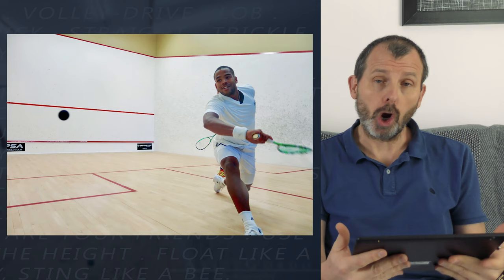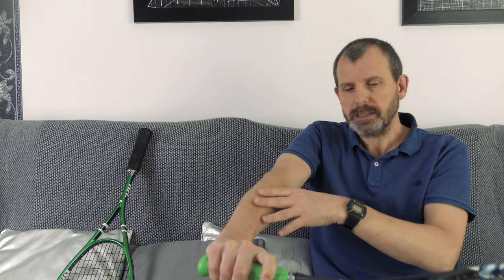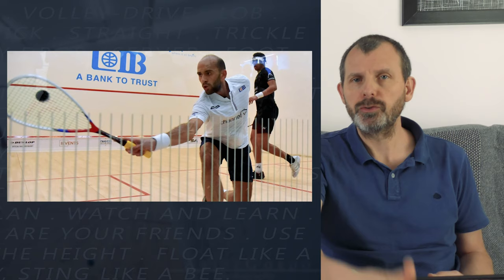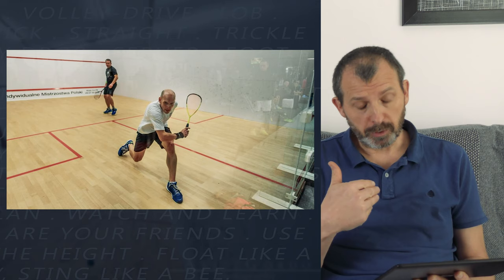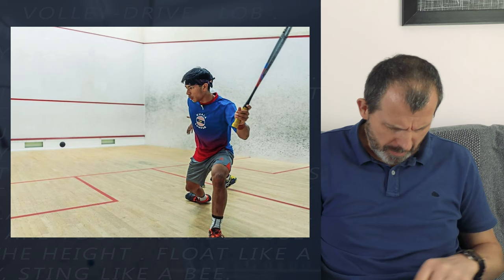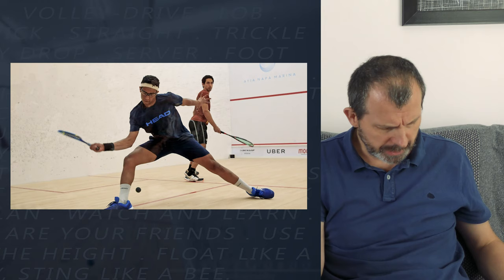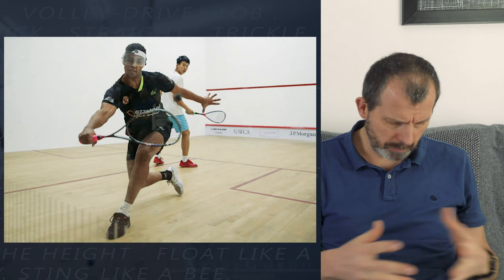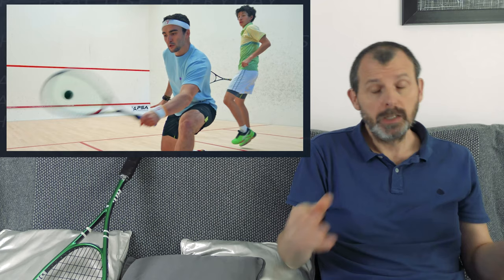Back Corners - Learn how to get the ball out of the back corners [PhotoCoaching]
PhotoCoaching is back with a bang!  Learn how getting your racket low before swinging forward will help you get the ball out of the back corners.

I look at 5 backhand and 5 forehand photos and explain what you can learn from them and how it will improve your squash.

There's also 2 bonus photos of the forehand to learn from too.

LINKS TO IMAGES AND WEBSITES
BACKHANDS

Sometimes a photo is worth a thousand words or 10 minutes of video.  That moment, captured in a still image, can beautifully demonstrate an idea or point so succinctly.
I take an image or multiple images and use them to explain something and show you how it will help your squash.

ABOUT ME
Learn more about me on my website.